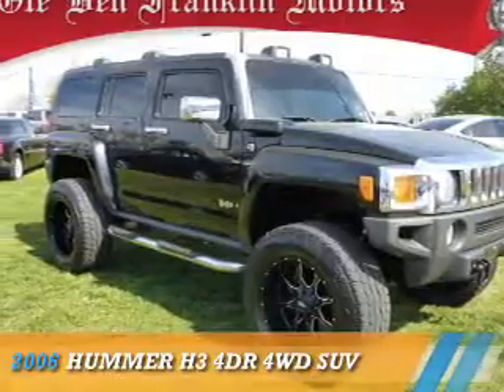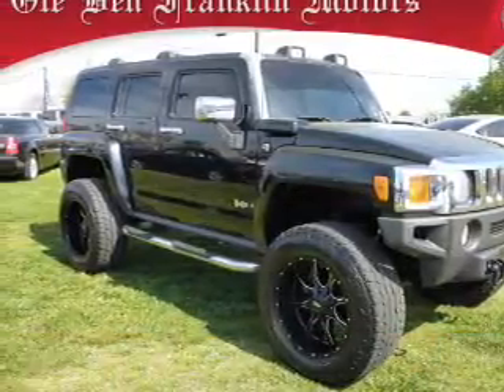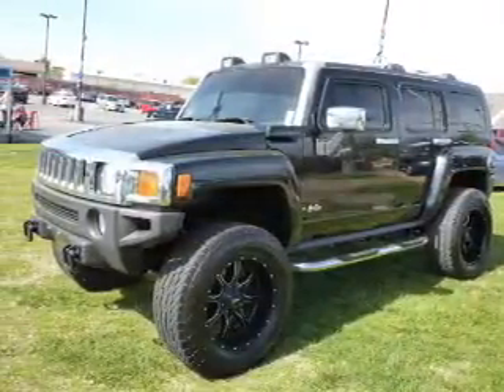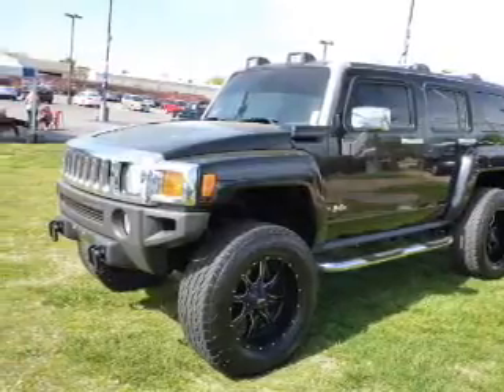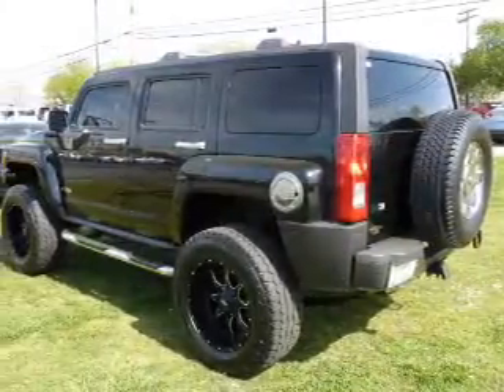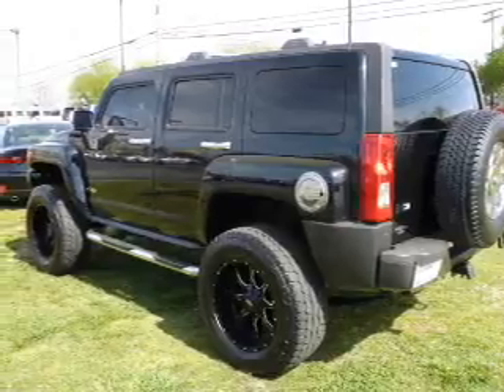2006 HUMMER H3 85430C - Oak Ridge TN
Phone:
Year: 2006
Make: HUMMER
Model: H3
Trim: 4DR 4WD SUV
Engine: 3.5 liter 5 Cylindercylinder 4WD
Transmission: 4-Speed Automatic
Color: Black
Mileage: 160090
Address:
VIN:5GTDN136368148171